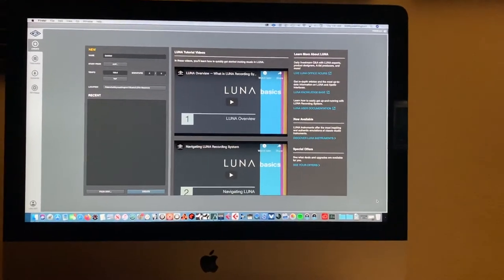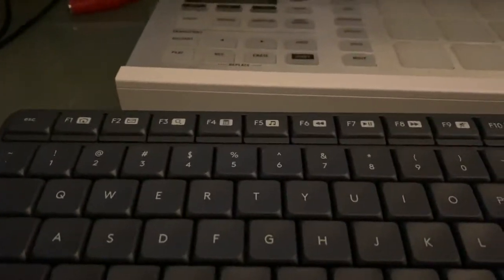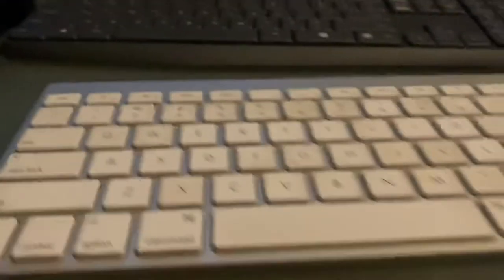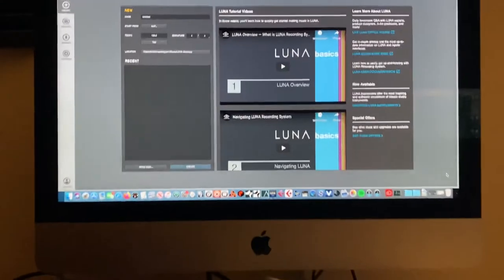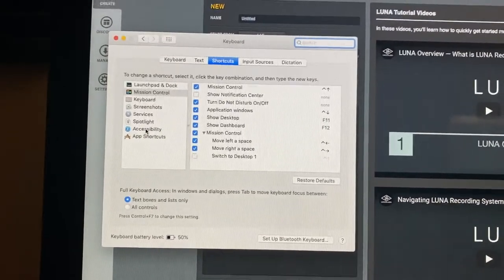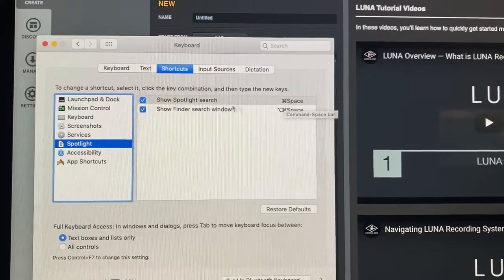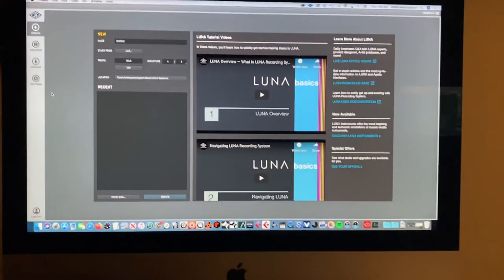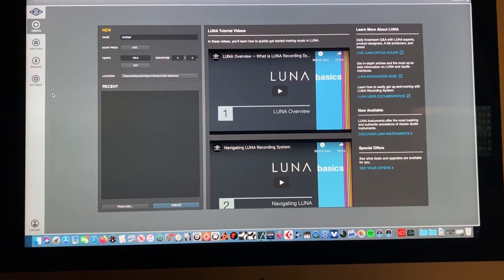Record Keyboard Command Shortcut Fix For Luna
Cheap SD Cards For GH5 Update V2.0 4Mbps Best Low Price That Works

BEST SD card for Panasonic S1H and GH5 V2.0 400Mbps
(These cards doesn't say 400Mbps but they work
Perfectly) watch video demo on my channel of these cards in action...

My New Gear
2 Panasonic S1H
Sigma 14-24mm F2.8 DG DN Art Lens for Leica L
Haida Rear Lens ND Filter Kit for Sigma 14-24mm F/2.8

Sigma 24-70mm f/2.8 DG DN Art L-Mount Lens
82mm ND (Neutral Density) Filter for Sigma 24-70mm

Sigma 50mm F1.4 Art DG HSM Lens for L Mount
77mm Variable Neutral Density Filter for Sigma 24mm

DJI Mavic 2 Pro
PolarPro Filter 6PK
Sound Devices MixPre-6 II
Sennheiser MKH416
Rode NTG2
Rode Blimp Windshield and Rycote Shock Mount
Power2000 2 Pack of DMW-BLJ31
1.5A Dual Battery Charger DMW-BLJ31
GVM RGB Video Lights
Lume Cube Panel Mini
Apple iMac 27

SOFTWARE
Adobe Creative Cloud
PreSonus Studio One 4 Professional

Music Gear
2 PreSonus FaderPort 8's
Studio Chair

GH5 Update Version 2.0 Panasonic How To Install Tutorial